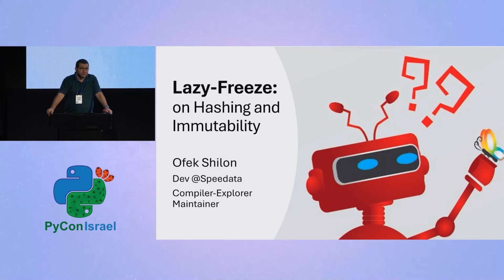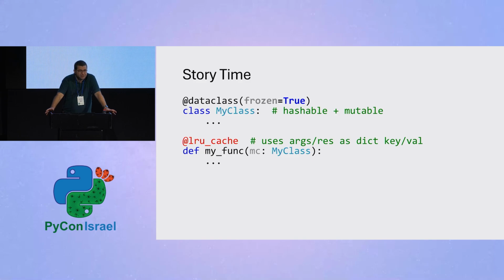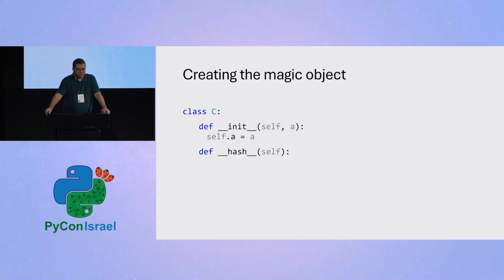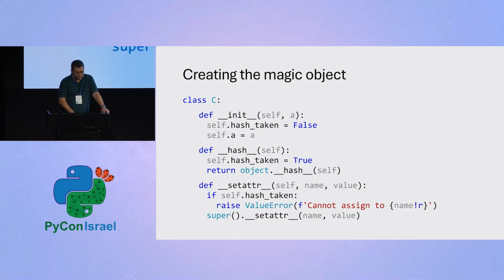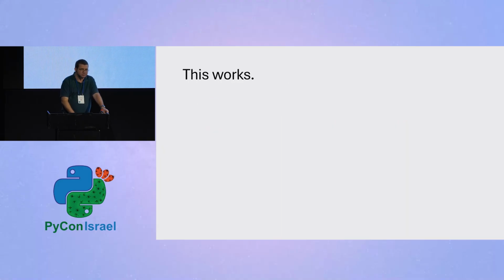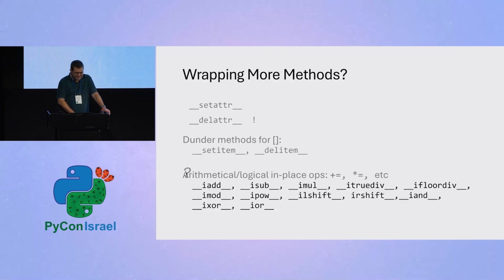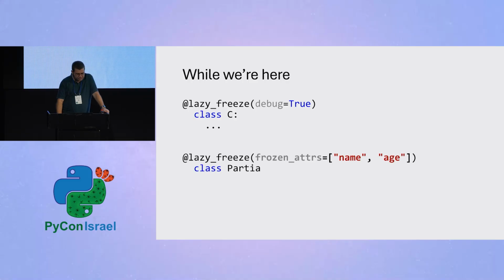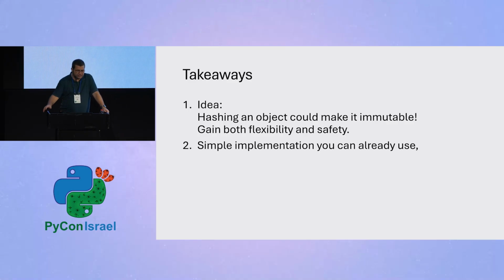Lazy-Freeze: Another Look at Hashing and Immutability / Ofek Shilon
A new technique is presented where objects turn immutable upon first hash calculation. This approach enables convenient mutability up until the object is used as a dict-key or set-item, without compromising on safety beyond that point.

Ofek Shilon is a developer of 20Y+